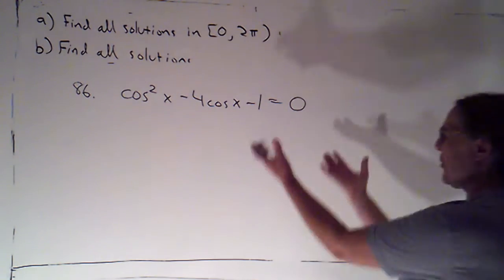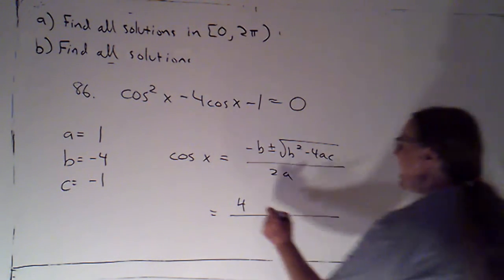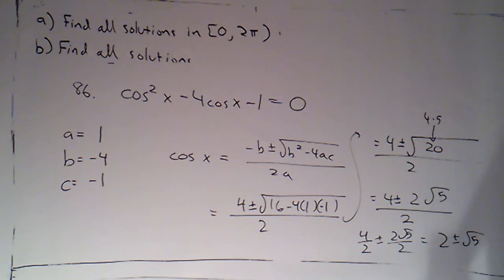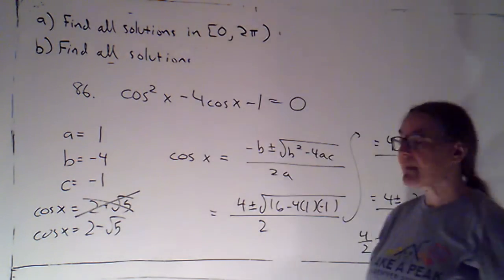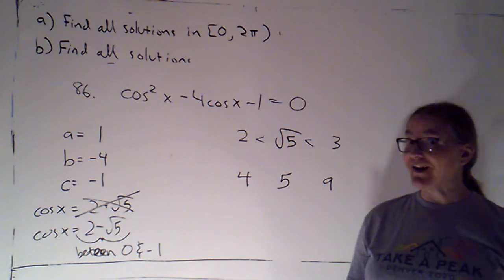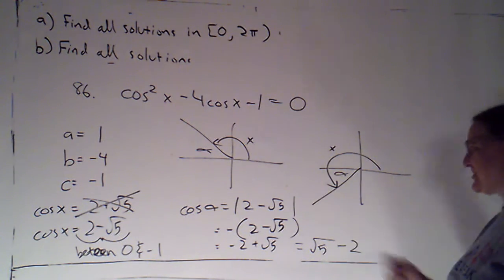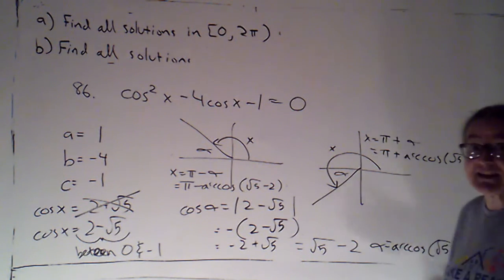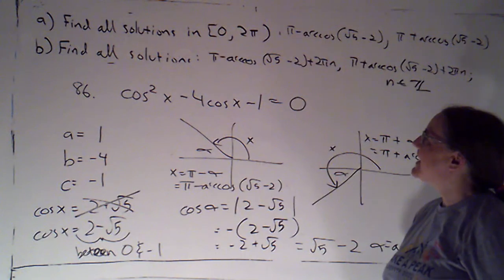Math 2 Section 5 5 part 17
An example for students to try; the example requires the use of the quadratic formula.